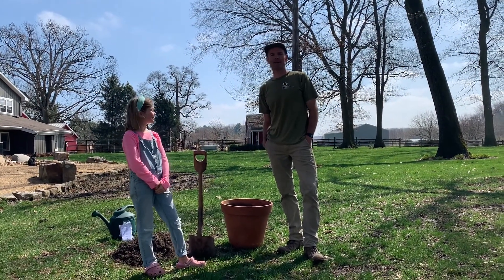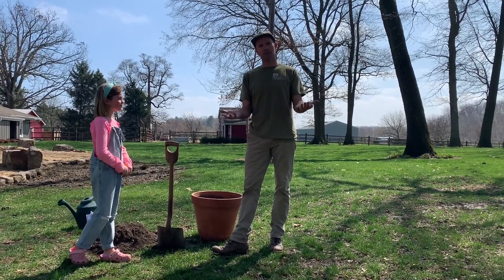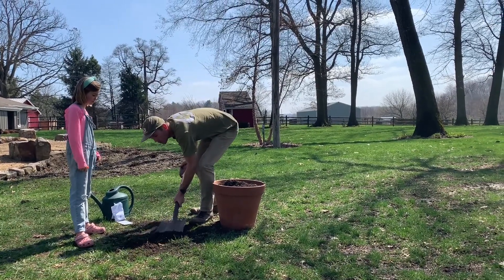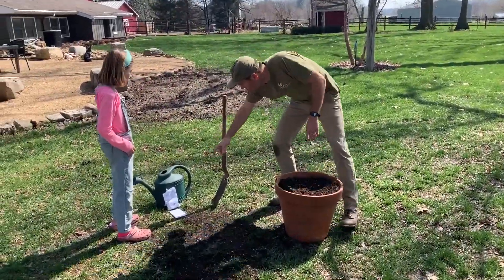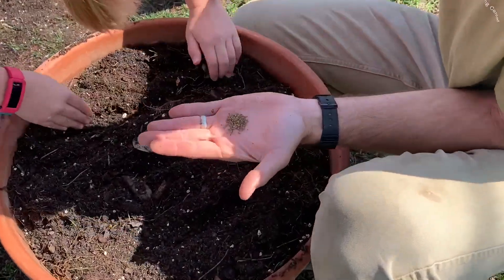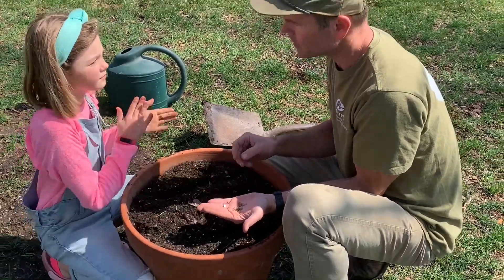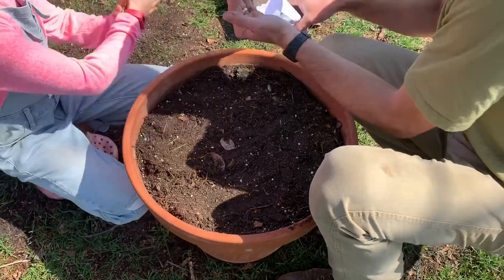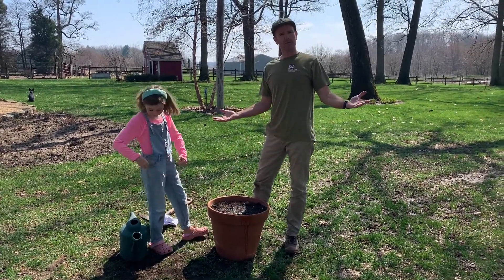How Can You Make Your Own Yard Sustainable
Join me and my daughter as we plant carrots and learn how you can make your own yard sustainable!